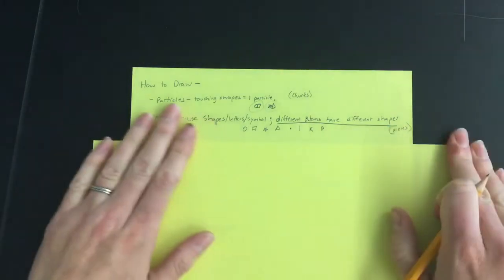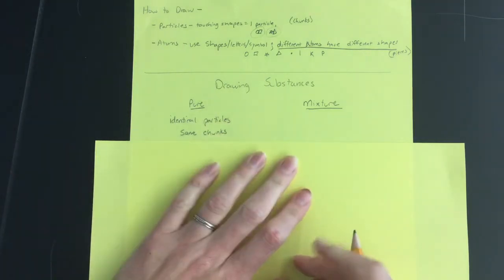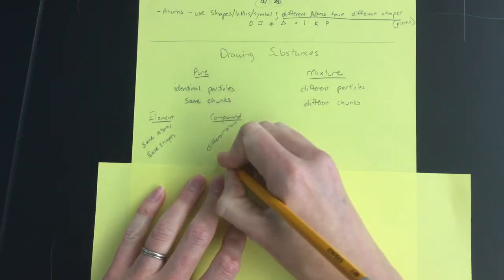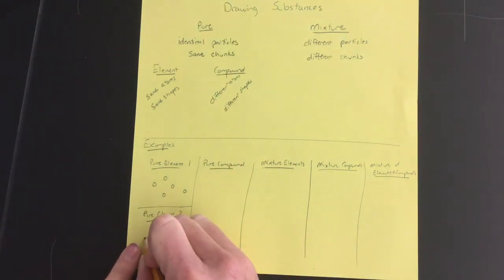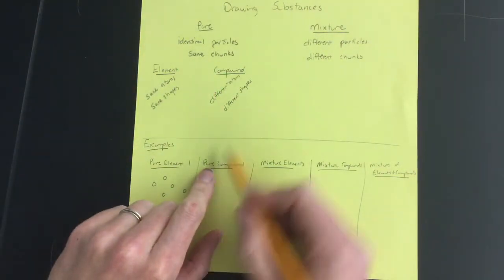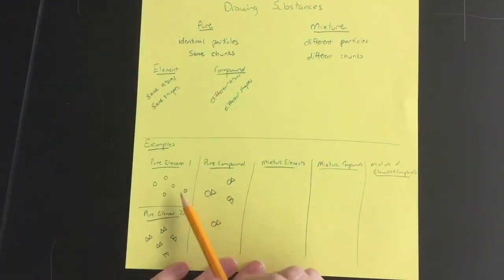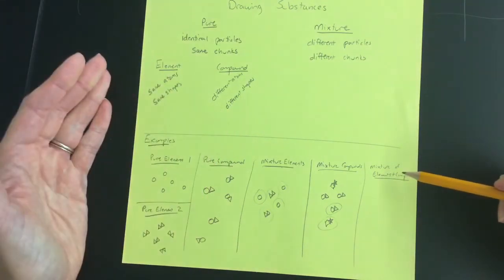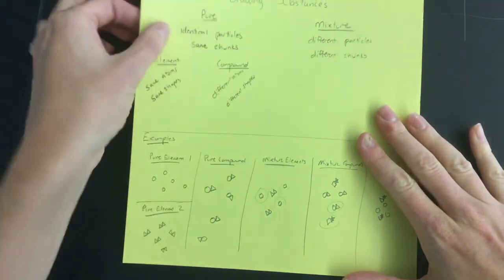Illustrating Particles in a Substance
In the video we'll review types of substances and talk about how to draw them.